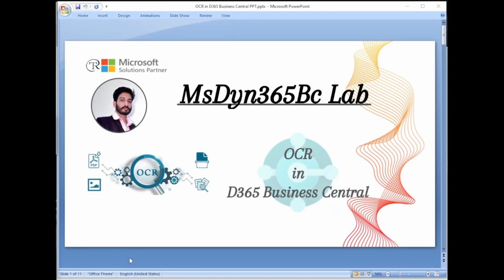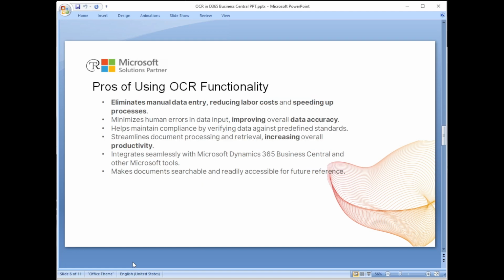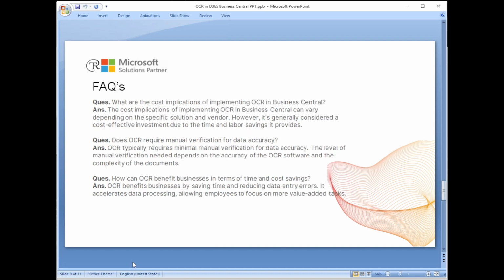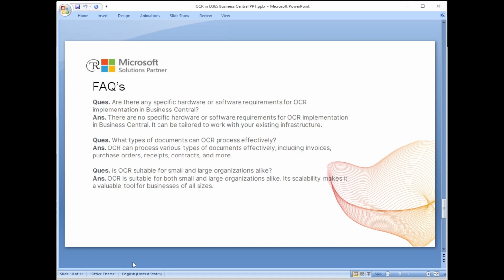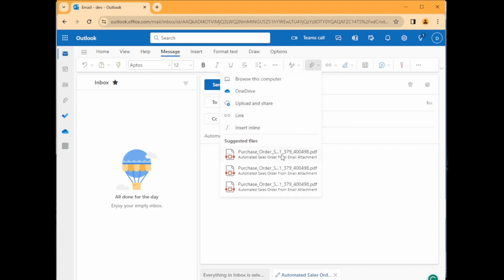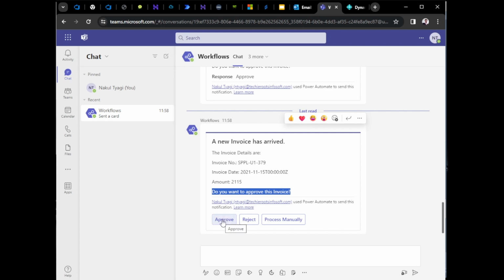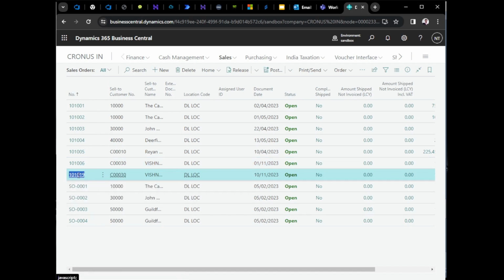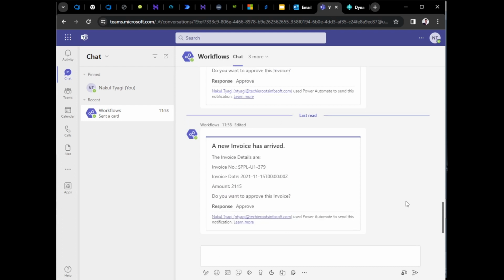OCR in Microsoft Dynamics 365 Business Central | Techieroots Infosoft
Techieroots Infosoft Pvt. Ltd. is a leading Microsoft Business Solutions partner in India, specializing in providing end-to-end IT solutions to businesses across various industries. As a partner of Microsoft Business Solutions, Techieroots leverages its expertise in streamlining, automating, and web-enabling core business processes to help organizations meet the demanding needs of the constituents of their 'Extended Enterprise'.

The company has a team of highly skilled and experienced professionals who work closely with clients to understand their specific business requirements and challenges. Based on this understanding, Techieroots provides customized solutions that are tailored to meet the unique needs of each client.

Techieroots' solutions are designed to help businesses improve efficiency, reduce costs, and increase productivity. The company's core offerings include enterprise resource planning (ERP) solutions, customer relationship management (CRM) solutions, business intelligence and analytics solutions, supply chain management solutions, and e-commerce solutions.

In addition to its core offerings, Techieroots also provides a range of IT services such as software development, implementation, integration, and support services. The company is committed to delivering high-quality solutions and services that meet the needs of its clients and help them achieve their business objectives.